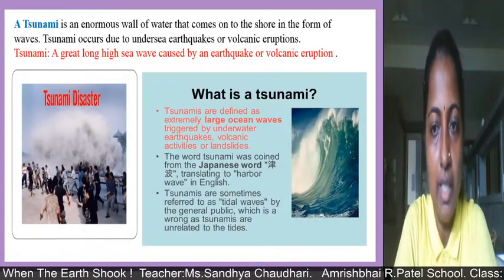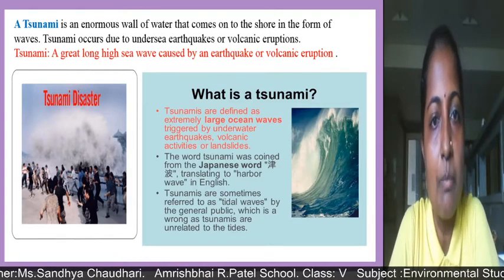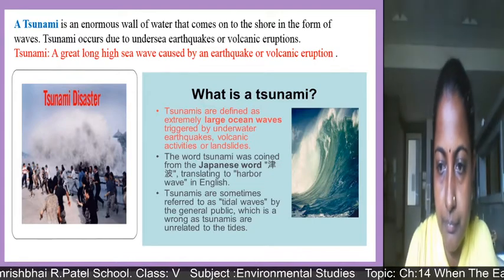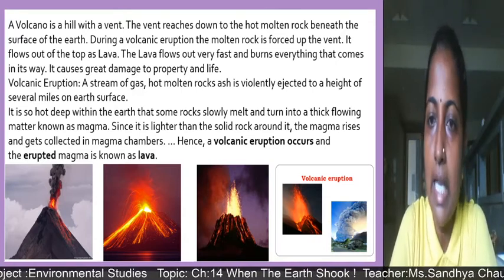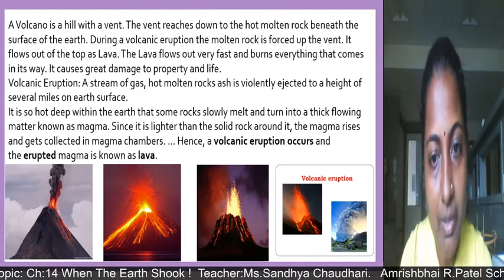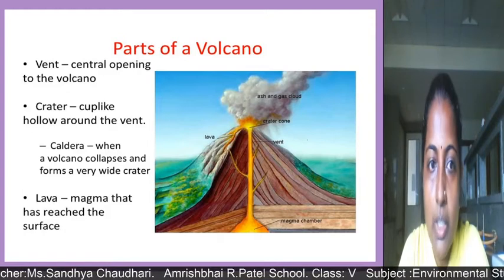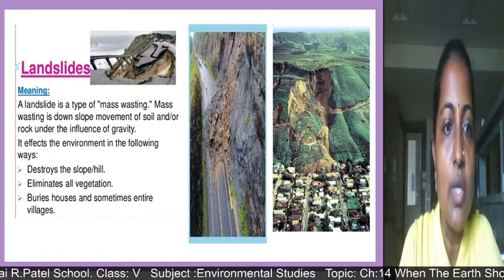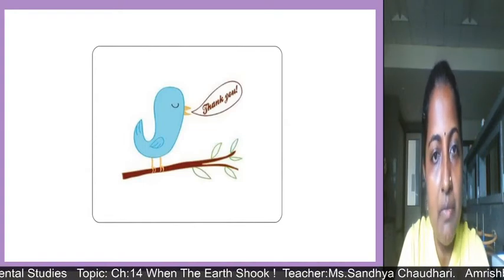V -EVS Ch -14 Tsunami, Cyclone, Volcanic Eruption